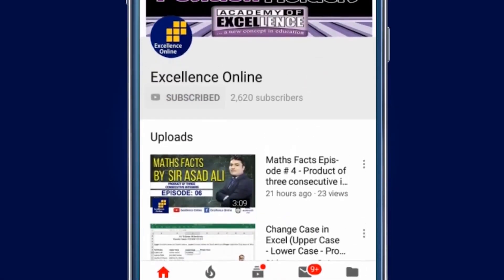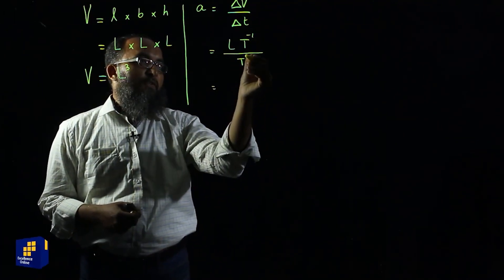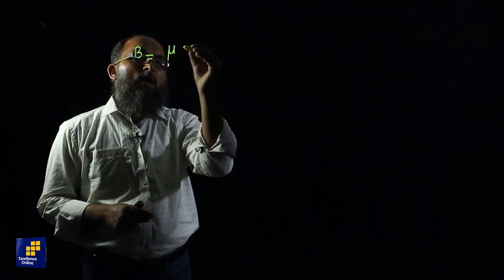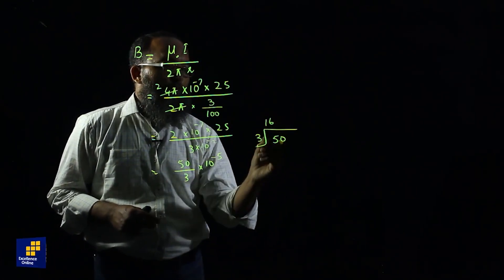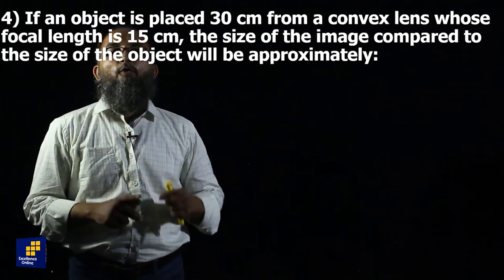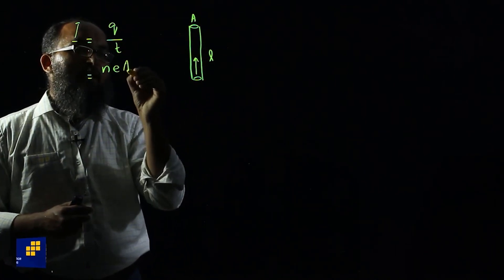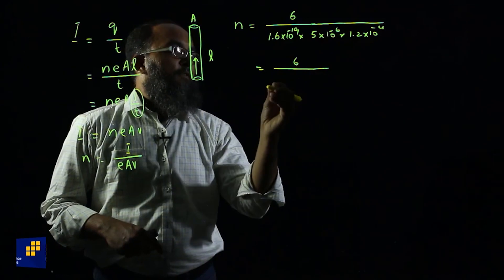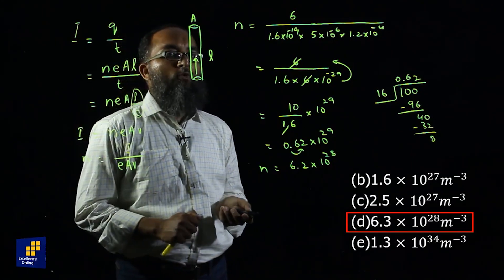Physics MCAT/ECAT Past Papers Solution - Lecture #01 - in Urdu/Hindi By Sir Masood Mehmood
Excellence Online presents  Physics MCAT/ECAT Past Papers Solution. In this video lecture we solved the past paper questions of different universities.

For more Educational videos and updates Subscriber to our channel now.
Excellence Online YouTube Channel.